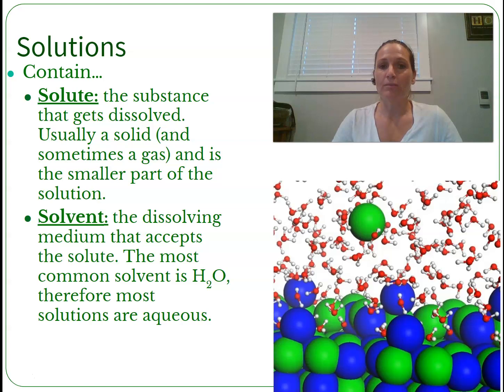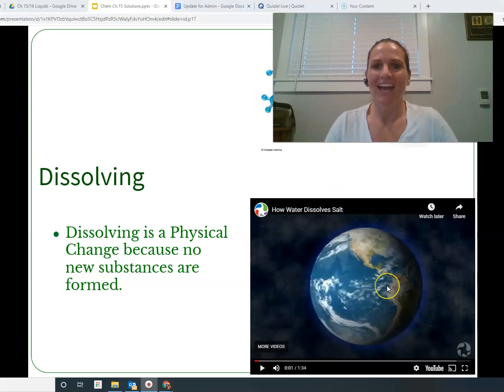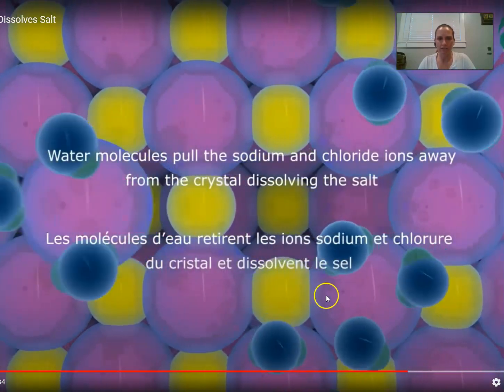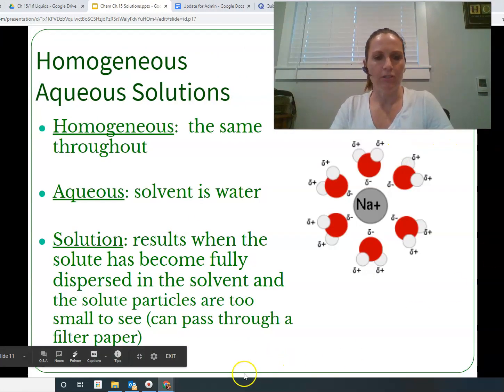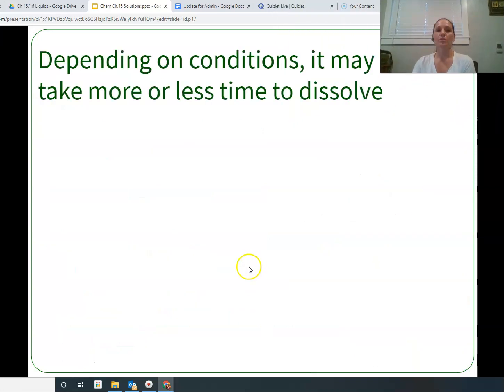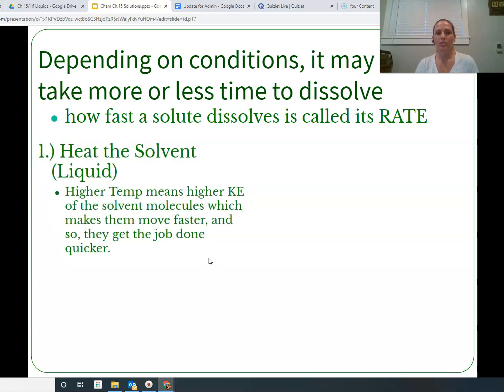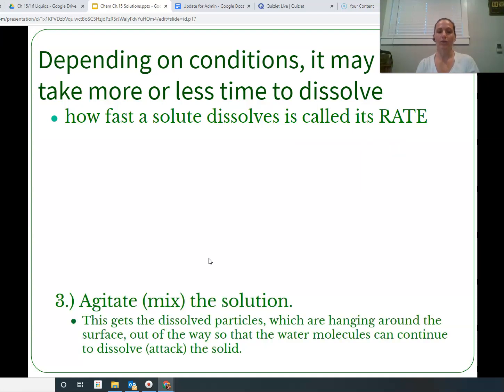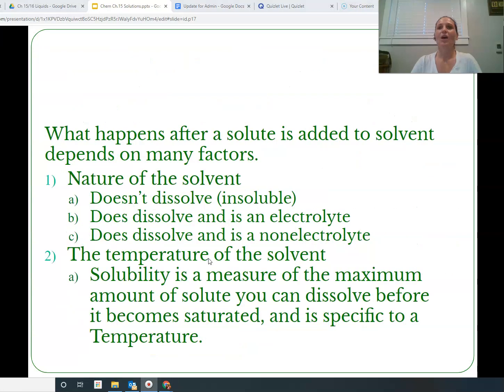Ch15 #1 Homogeneous Aqueous Solutions